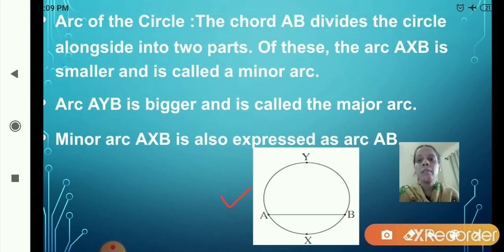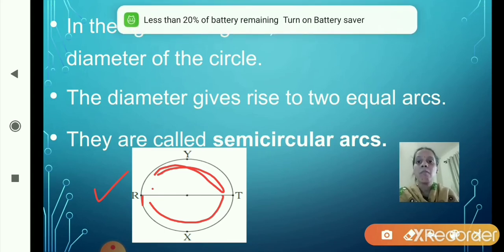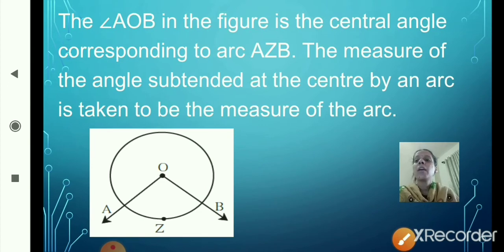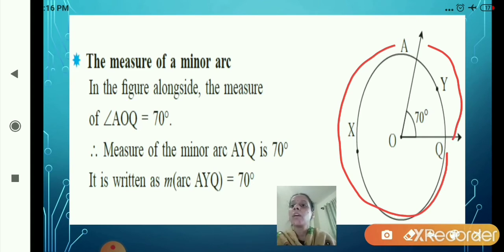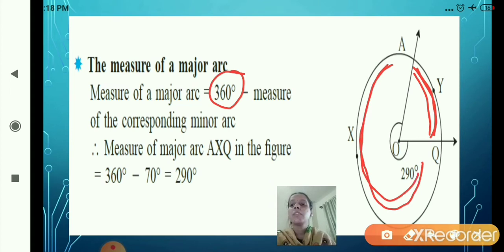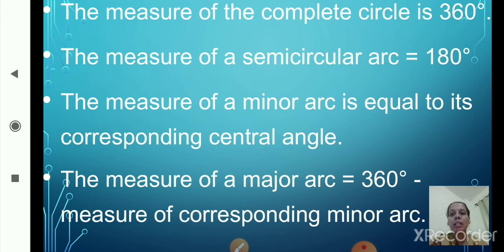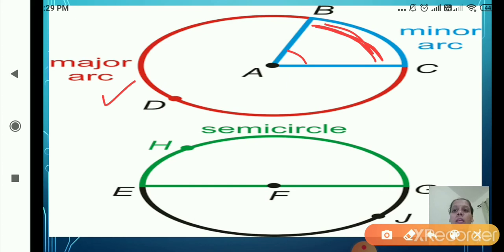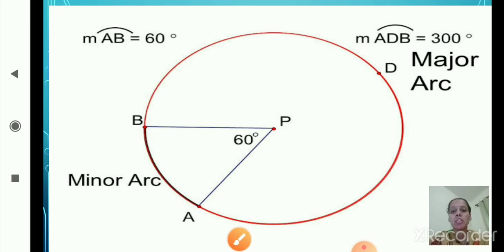class_7_maths_chapter_no_11_Circle_part_4_21_August_2020